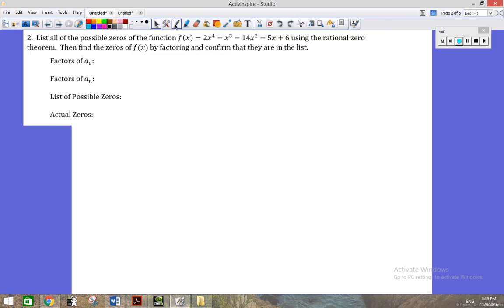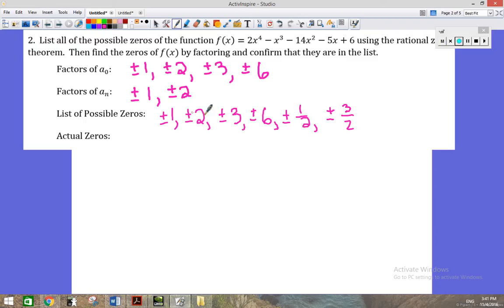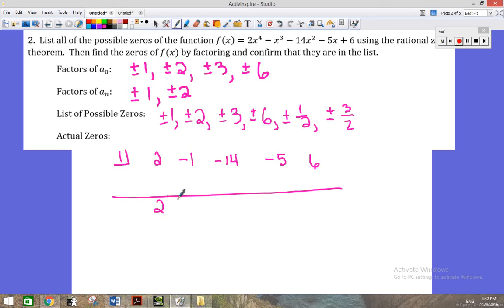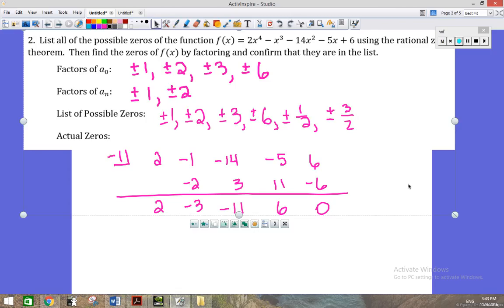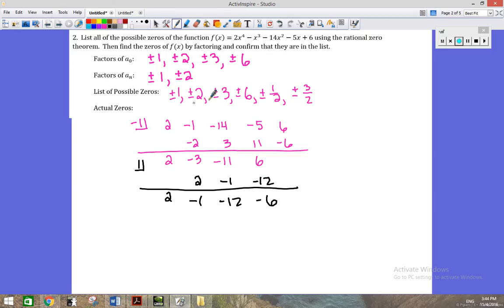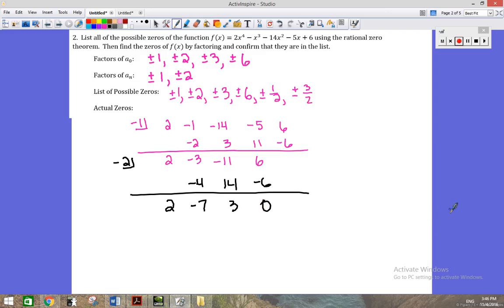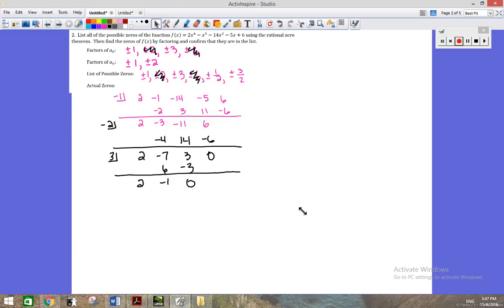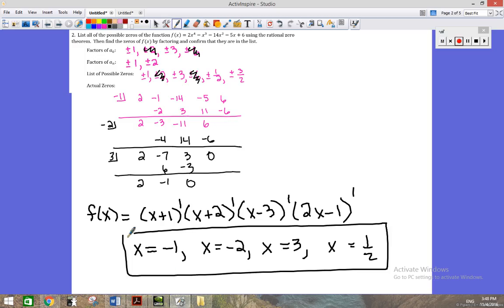Skill 4g Day 2 problem 2 solution